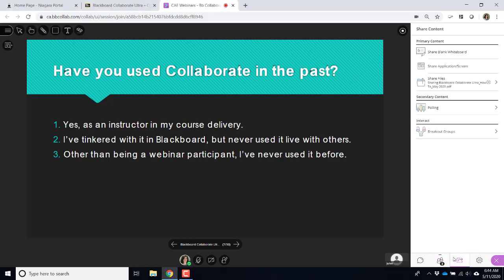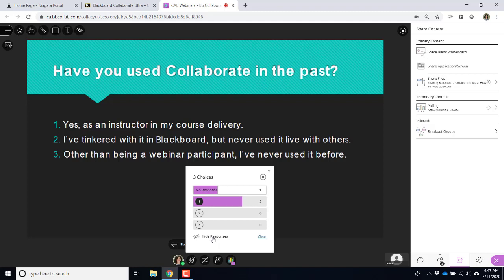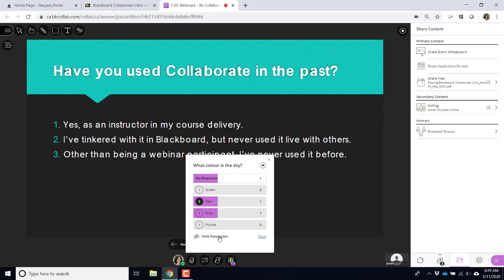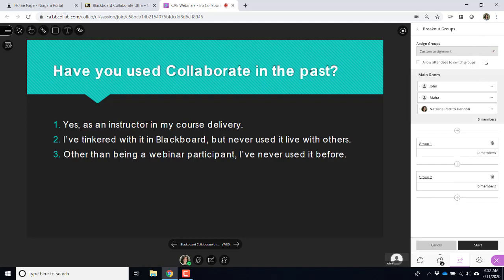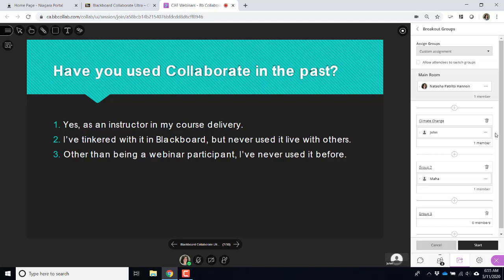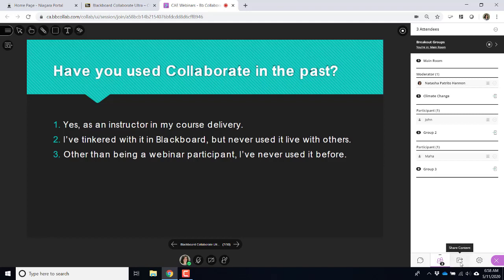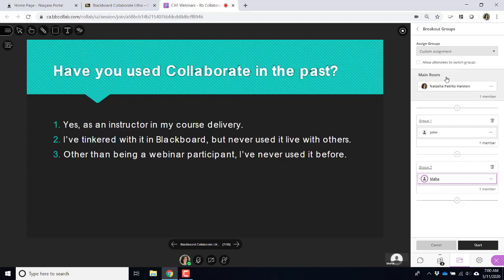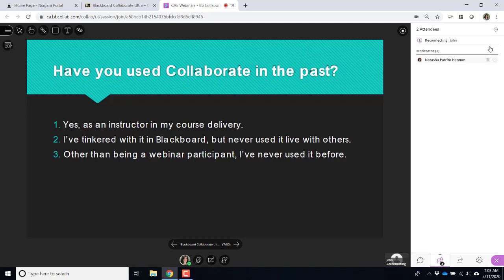Polling and Breakout Rooms in Collaborate Ultra